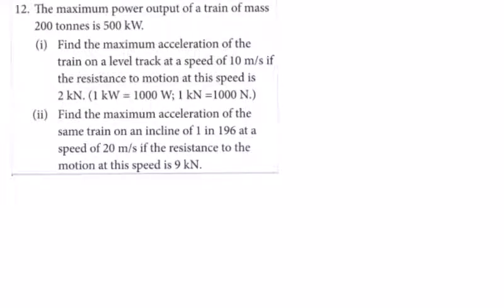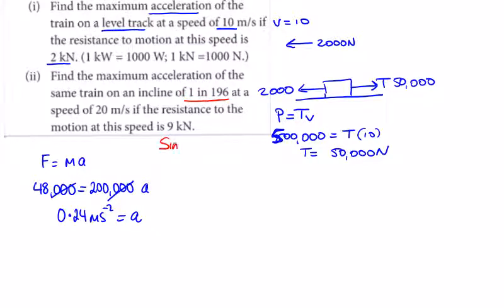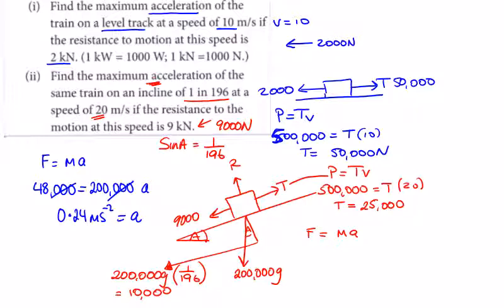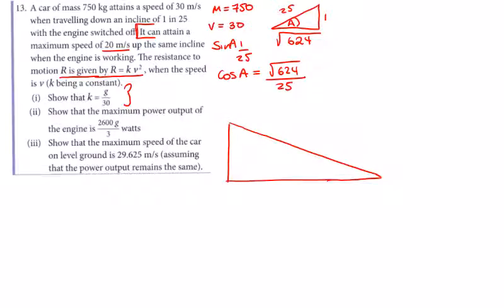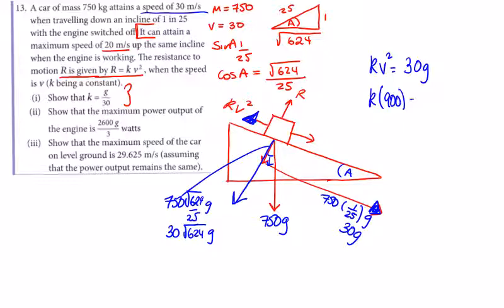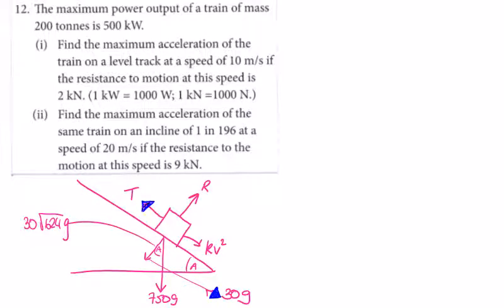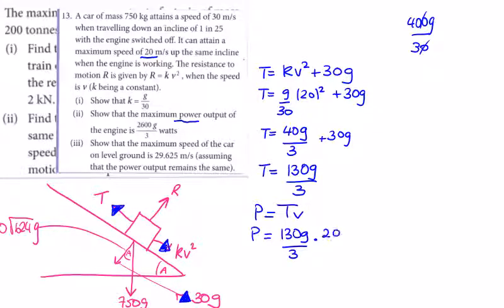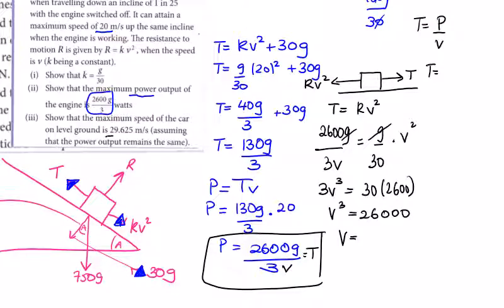Chapter 5 Work, Energy, Power and Momentum #7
Q12 is Q13 on P.93 (Exercise 5A).
Ignore downhill question as no longer on the course.